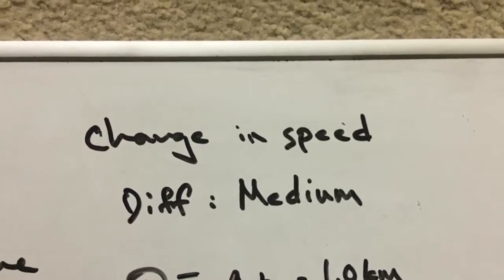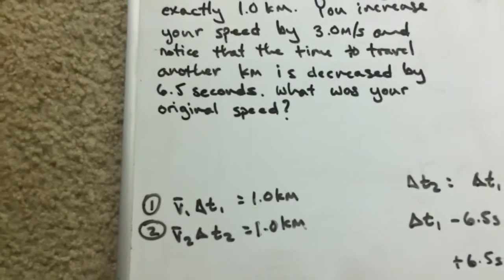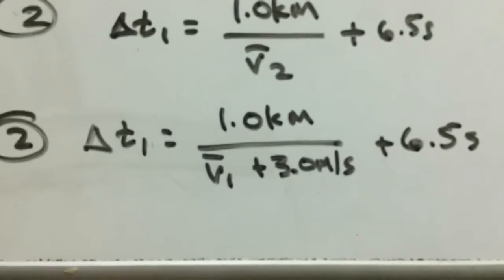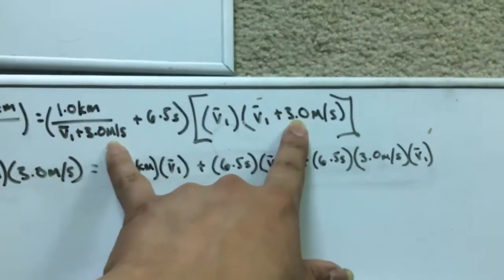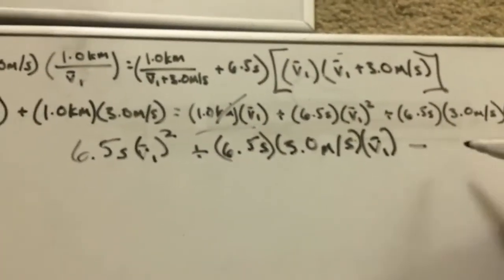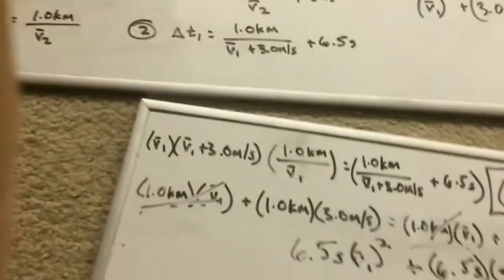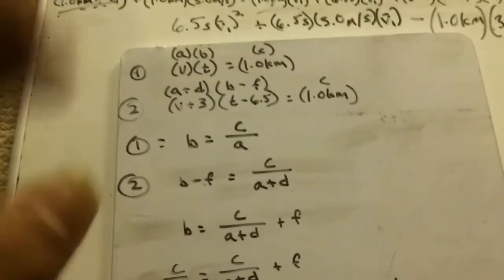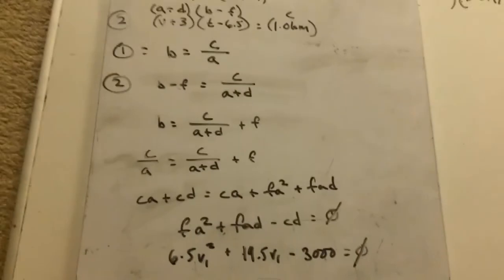PhysExe, Physics Tutor Help Change in Speed Diff M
For fast solution, watch first 30 seconds and skip to 7:53

You are given distance, 2 speeds, and change in time, and are asked to find the original speed.